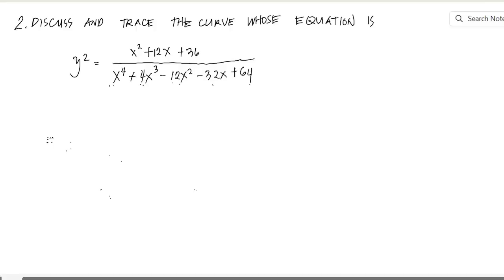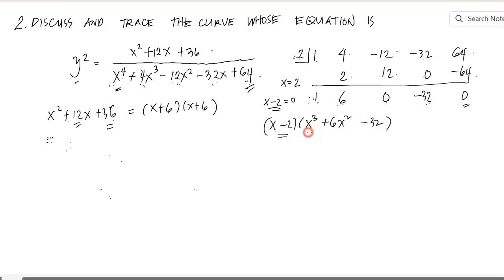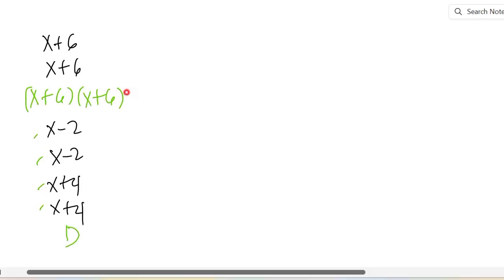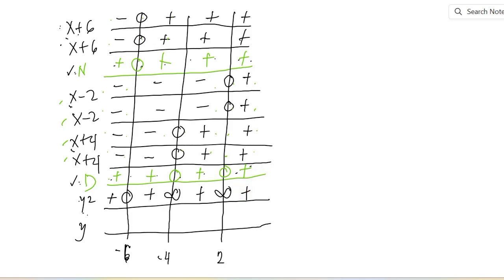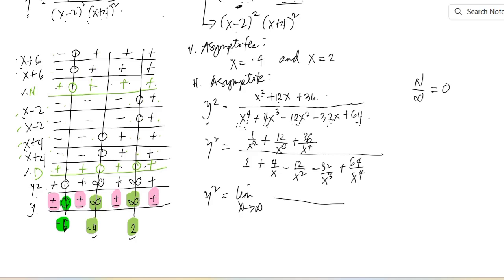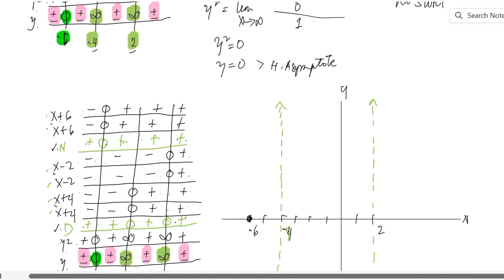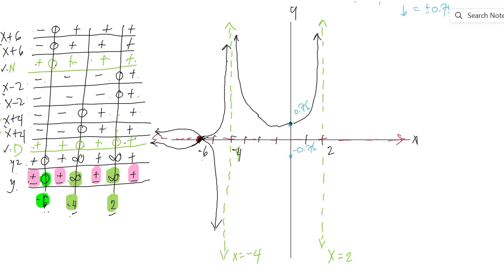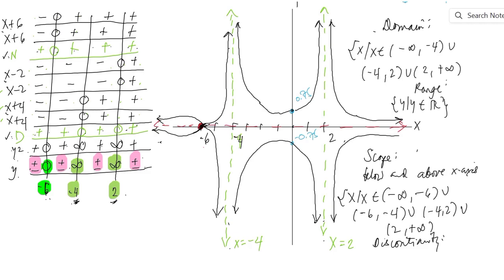Curve Tracing Part 12. Type IV Curve Problem 2